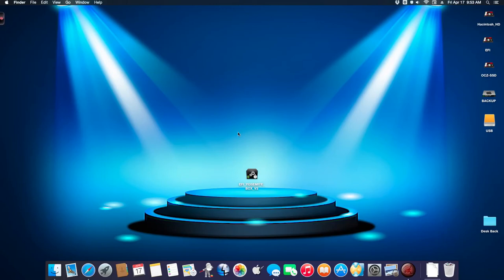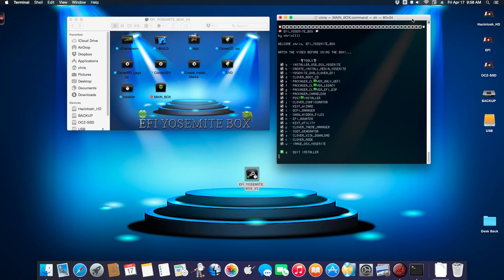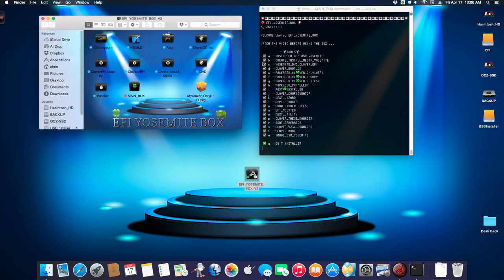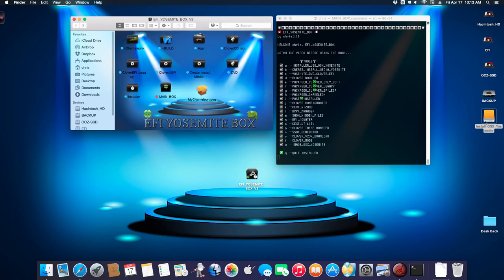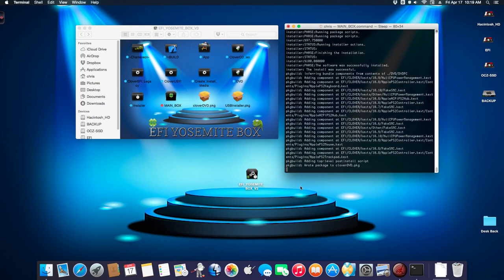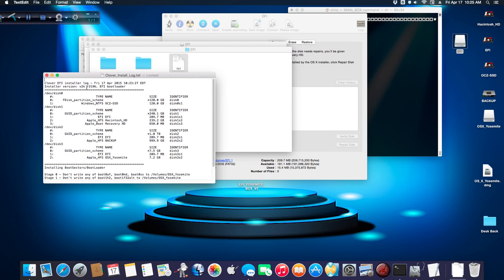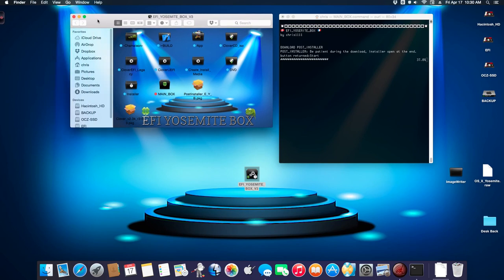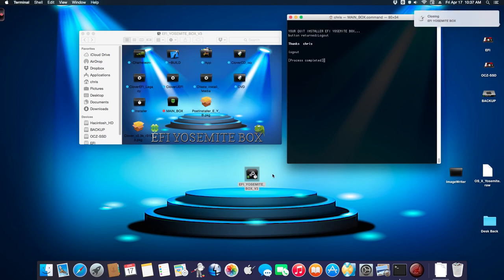EFI YOSEMITE BOX:EN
EFI YOSEMITE BOX The best Tools for OS X Yosemite
Downloads